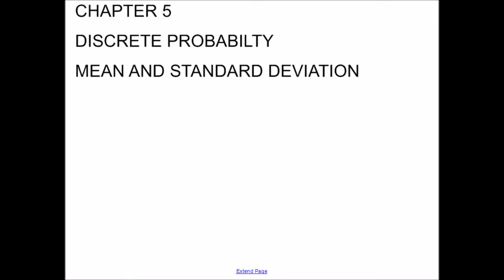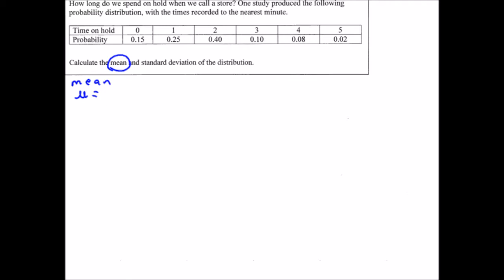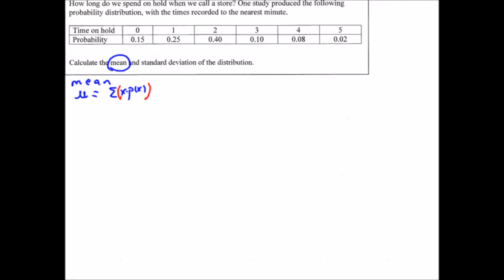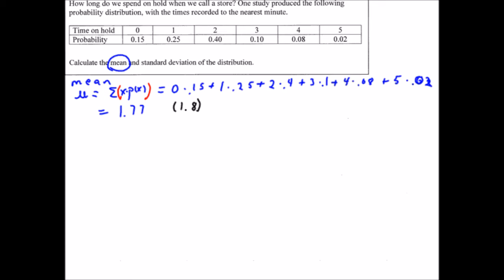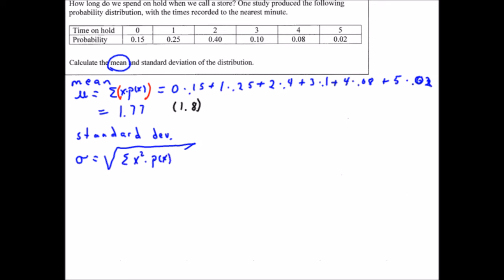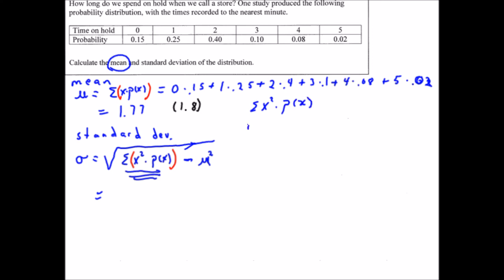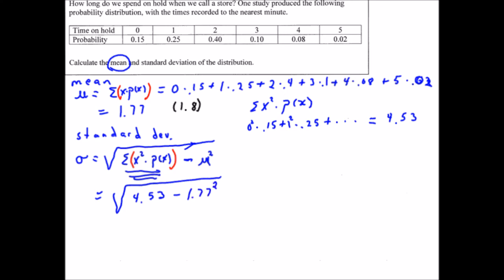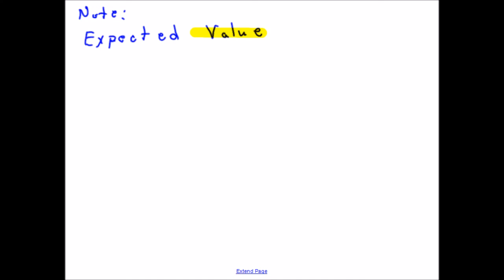Chapter 5 Video 2 Mean and Standard Deviation of a Discrete Distribution